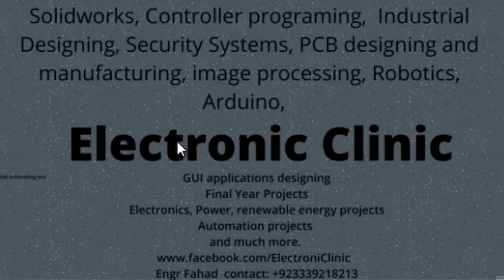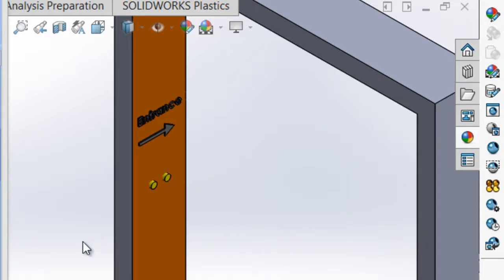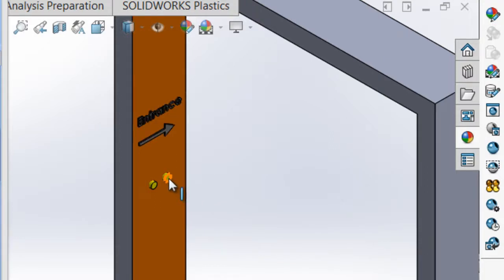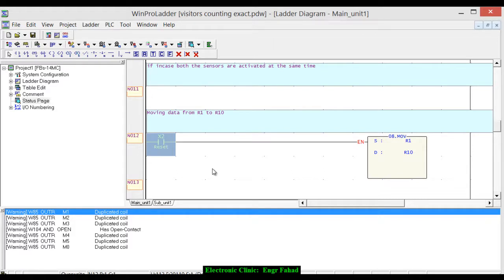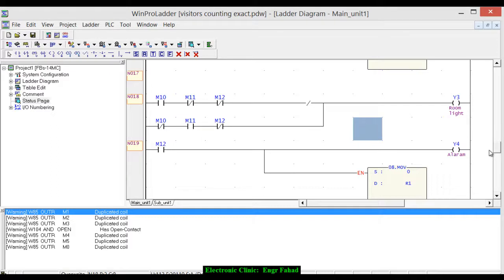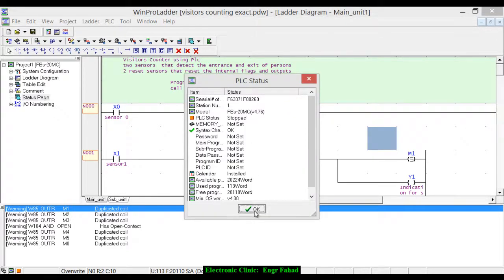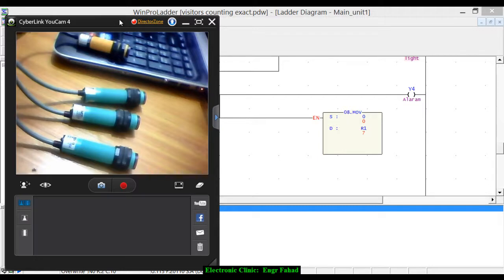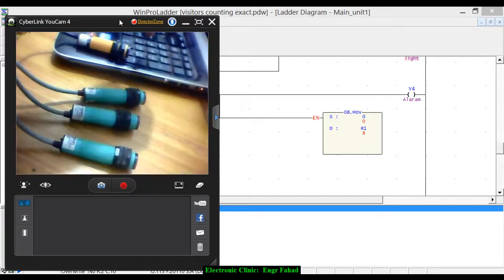PLC ladder logic programming tutorial# 25:Bidirectional visitors counting system using ir npn sensor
In this tutorial you will learn how to make a bidirectional visitors counting system using 4 infrared sensors "ir sensors". watch the complete tutorial for the best understanding. For the sensors connections watch my previous tutorials. The plc i am using is Fatek 20FBS. All the sensors are of the type NPN ir sensor "infrared sensors.  The software used for programming is WinProLadder.
We will be using the most basic logic gates to implement this project.  plc's are most commonly used in industries and perform thousands of different operations. like product counting, packaging, filling etc. Today we will be doing the counting.

Amazon Purchase links:

Fatek PLC 14FBS-Mc: